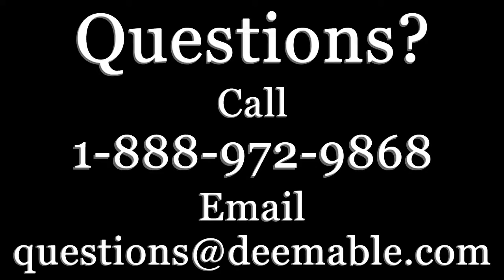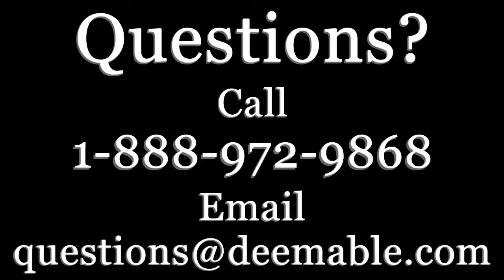#40 - We're iWatching You - Deemable Tech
Today on Deemable Tech we help Lydia understand what a QR code is and how to use it, we help "other" Ray with his monitor problem, Michael has a "foggy" camera on his iPhone, and we help Mary figure out why her laptop uses all of her WiFi hotspot in an hour. Then, we have a conversation about the NSA leak, and Apple's upcoming World Wide Developer Conference.

We didn't even mention it on the show, but this week's episode is somewhat special. It's the one year anniversary of Deemable Tech! Also, it's our 40th episode. So, that's something.

Have a tech help question for Deemable Tech? Search for Deemable Tech on iTunes or point your favorite podcast app